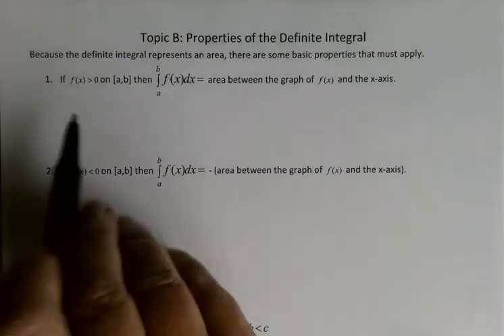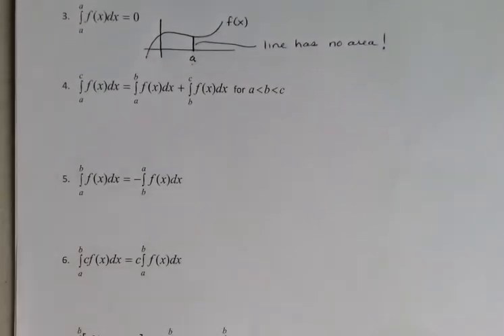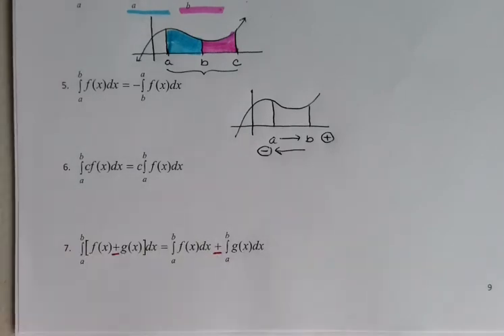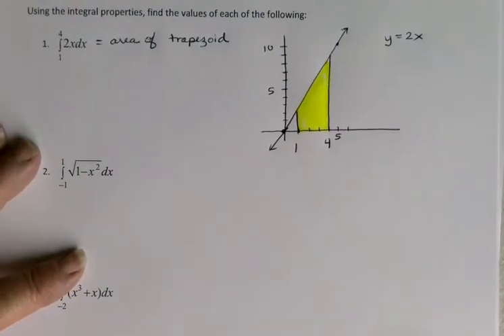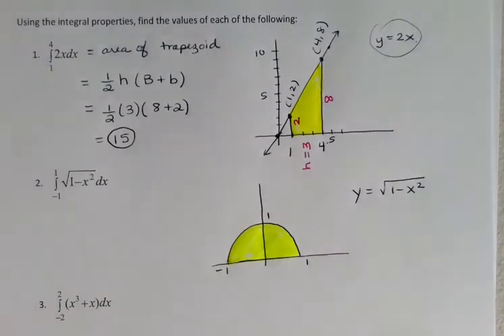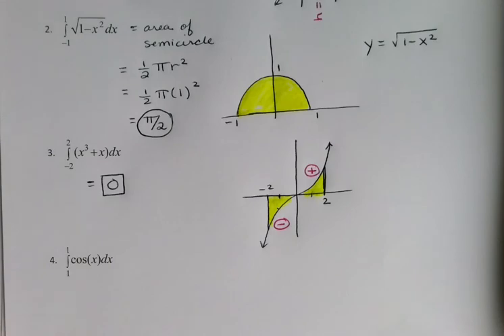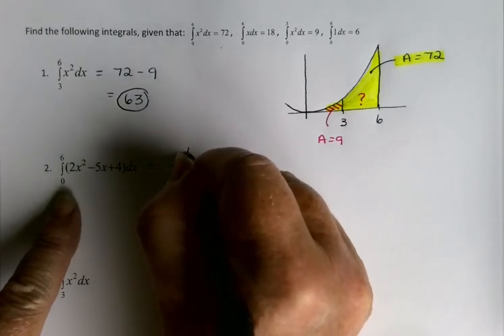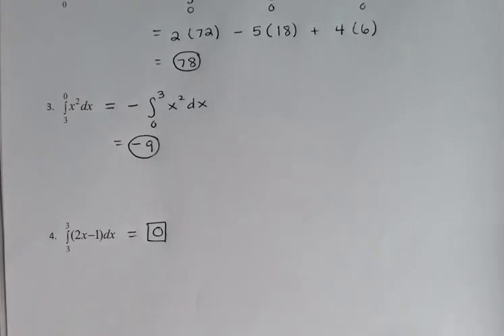MAT 151 Section 4B